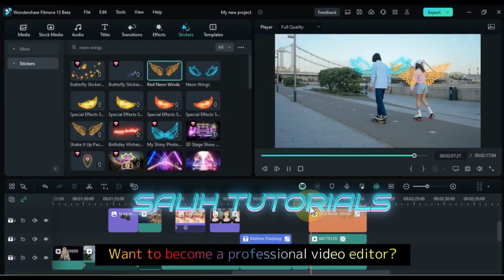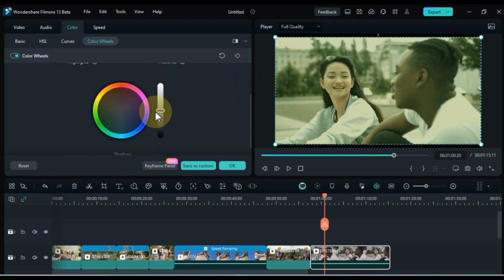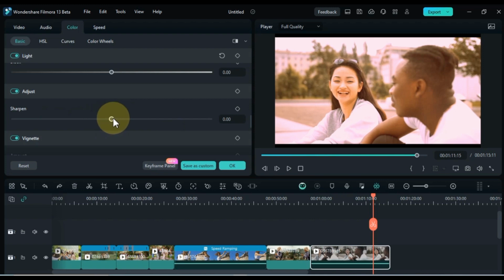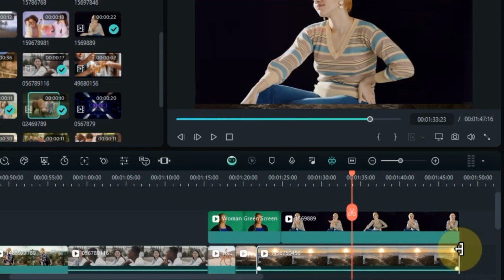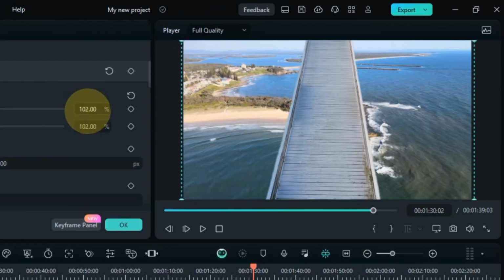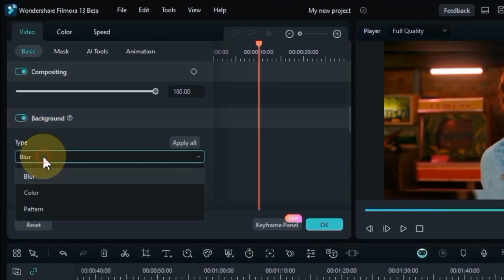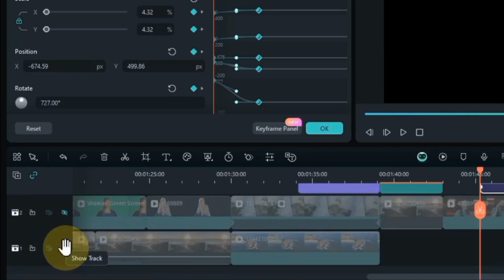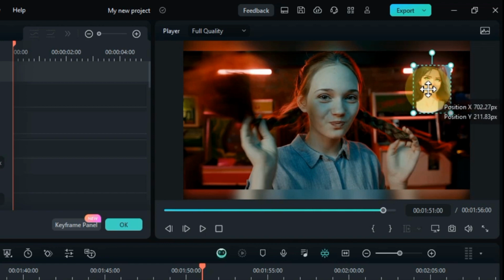Wondershare Filmora 13 Video Editor Complete Tutorial for Beginners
What's up!  Here at @SalihTutorials we're obsessed with creating awesome videos using Filmora.  This software is packed with features for beginners and pros alike, from smooth transitions to killer effects. Check it out and see what it can do for you!

Learn everything you need to master video editing in Filmora 13 in 2024 with this comprehensive video editing tutorial for beginners!
Whether you're a complete beginner or you have some basic video editing experience, this tutorial will teach you everything you need to know to create amazing videos with Filmora 13.
This is chapter number 2. In this chapter you'll learn how to:
02:10 Color Matching
03:51 Color Correction
11:34 Saving Project
12:18 Remove any background
12:32 Green Screen Removal
14:35 Seamless Background Removal
15:45 Ai Portrait Tool
16:46 Ai Smart Cutout Tool
20:04 Ai Masking Tool
21:39 Pen Tool
27:42 Keyframes
31:43 AI Image Stylizer Effects
33:18 Image Animations and Presets

By the end of this tutorial, you'll be able to create professional-looking videos with Filmora 13 that will impress your audience.

Happy editing, and see you in the next chapter! 🎬

filmora 13
filmora 13 tutorial
filmora 13 complete tutorial
wondershare filmora 13
filmora
filmora 12
whats new in filmora 13
filmora 13 complete tutorial for beginners
complete video editing tutorial